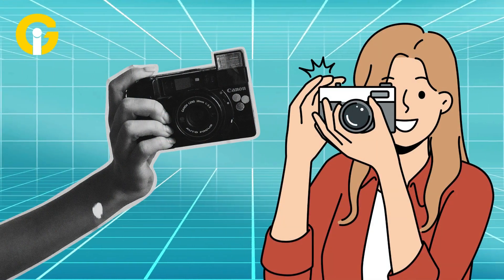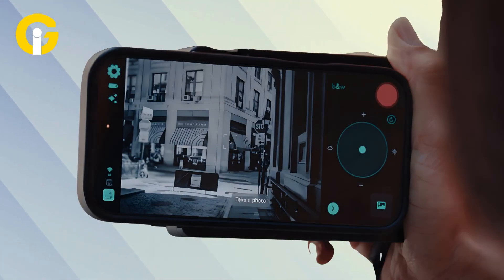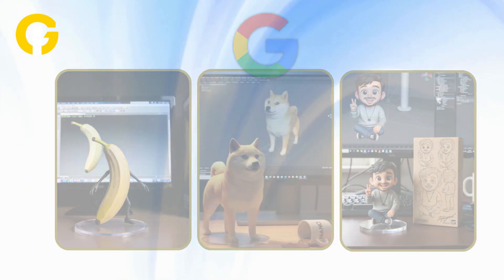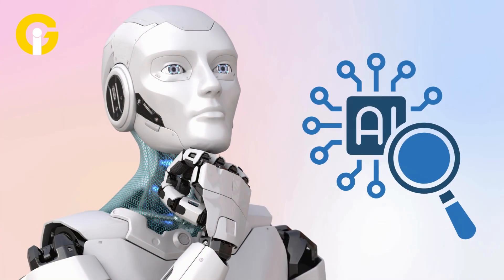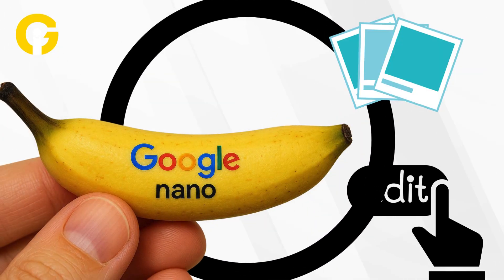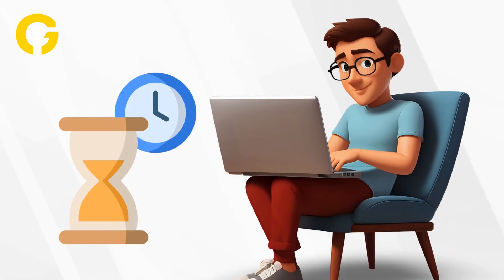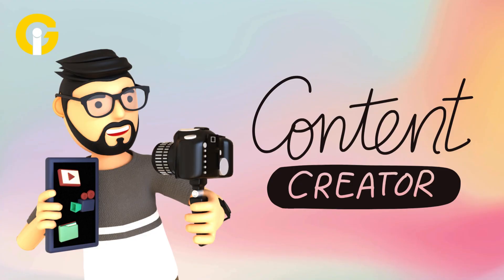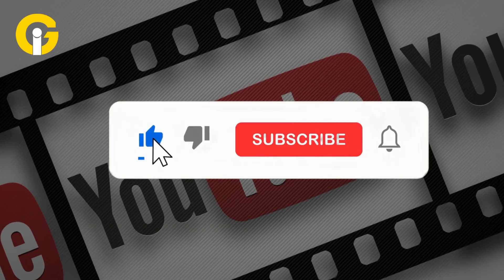Caira Lets You Edit Reality In Real Time With Nano Banana Camera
Caira is a groundbreaking mirrorless camera that attaches to iPhones via MagSafe and features Google’s Nano Banana AI model built-in.
It lets users instantly edit photos with pro-level quality and speed. Caira blends powerful optics and real time AI editing for the next wave of on-the-go content creation.
Watch the video to know the complete details!